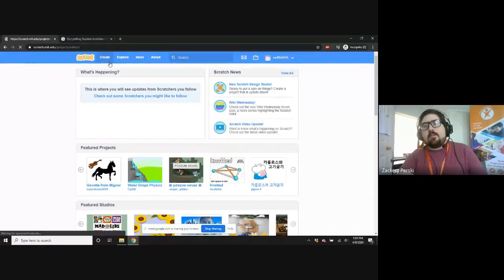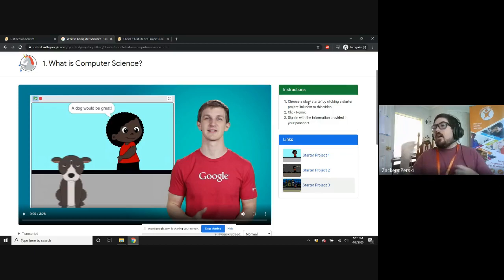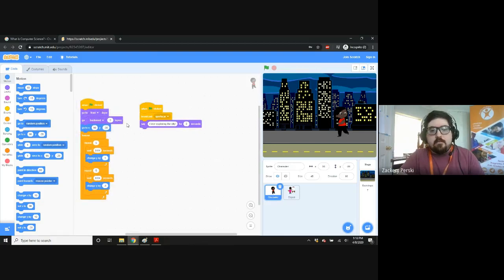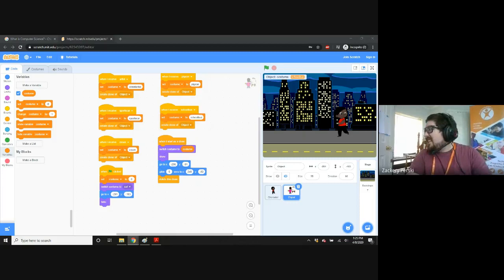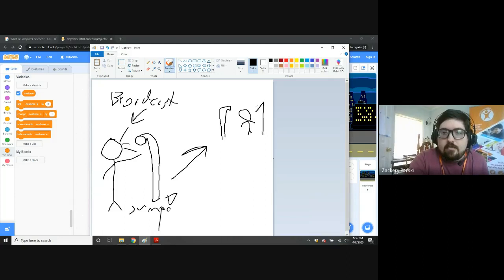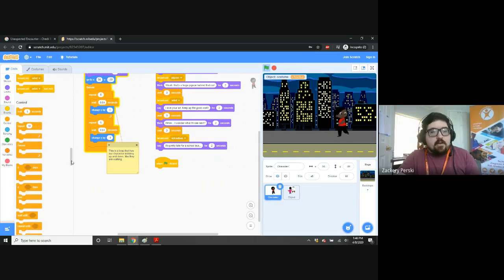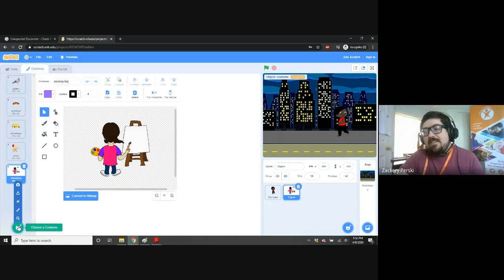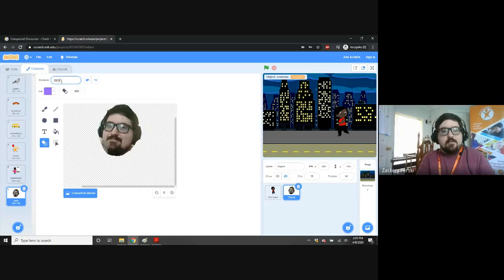2020 - Coding 201: Scratch Session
10 Day Virtual Live Instructor Workshop ages 9 14  Beginner Level 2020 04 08 at 10 00 GMT 7